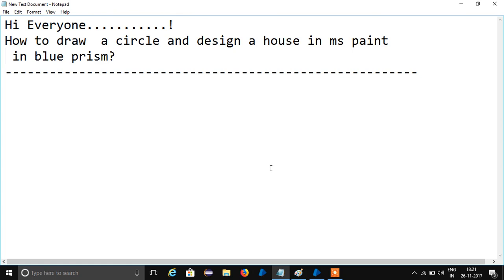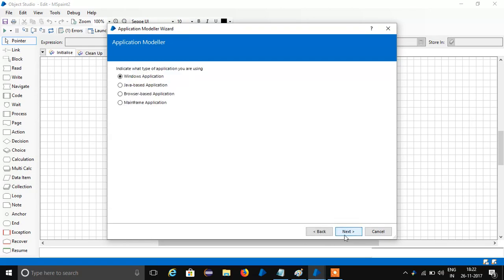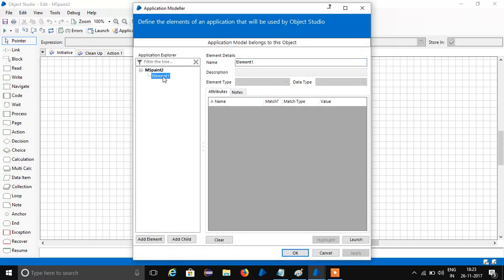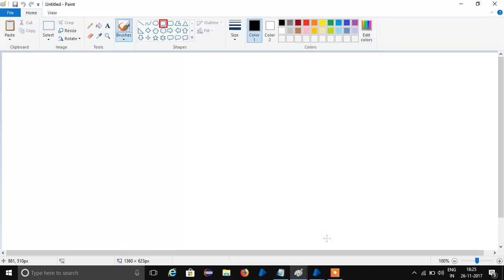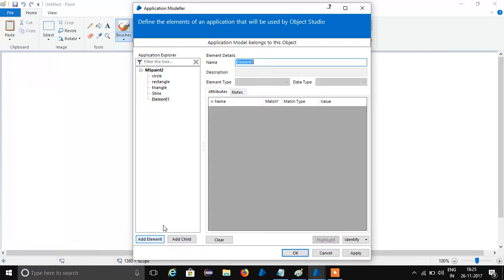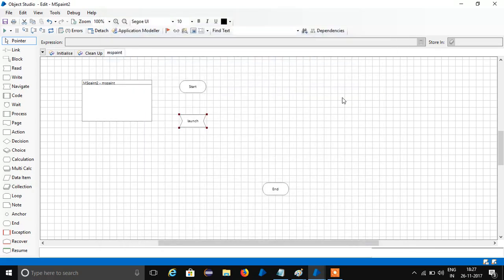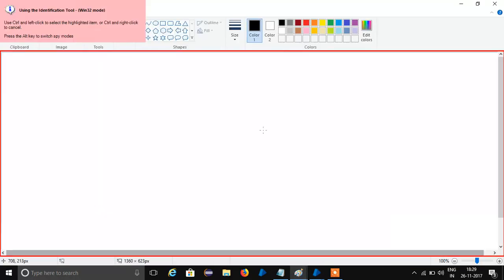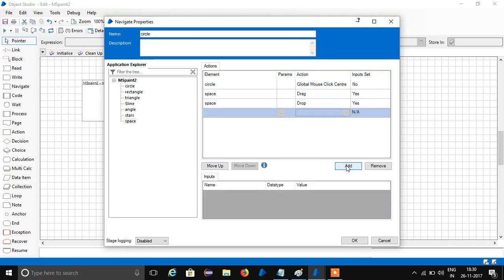BluePrism || MS PAINT#1|| House diagram in blue prism||MAAX MA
How to draw a circle and how to draw house in Ms Paint By using Blue
Prism#1||  MAAX MA ||Blue prism RPA tool..!